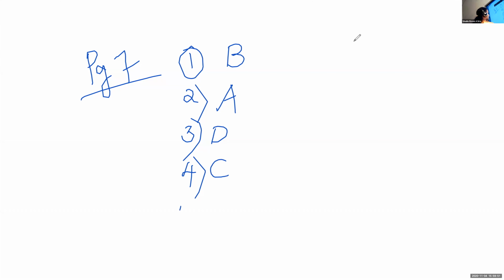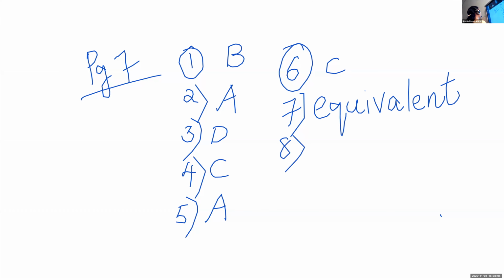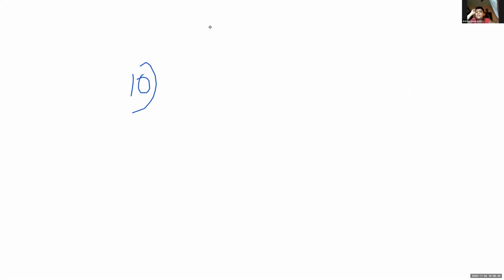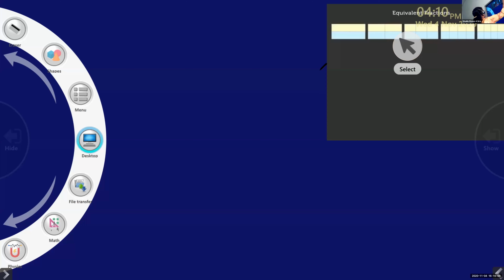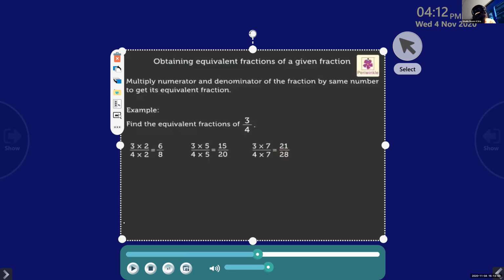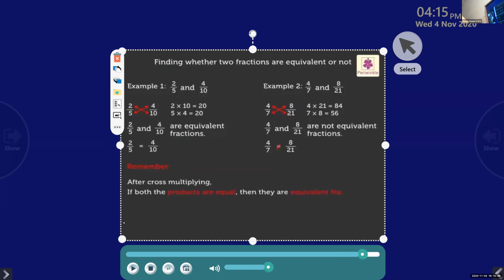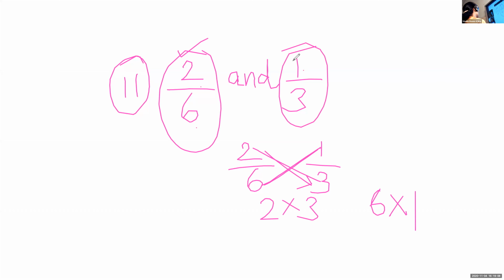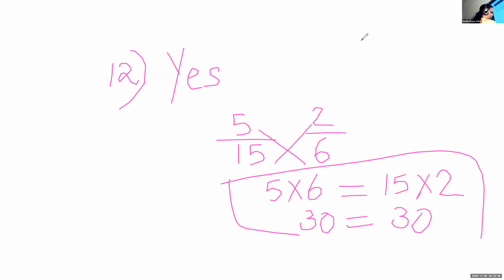Dr.Raju Davis International School | CLASS 5 MATHS PART- 2 | 04-11-2020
CLASS 5  MATHS PART-  2 FRACTIONS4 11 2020